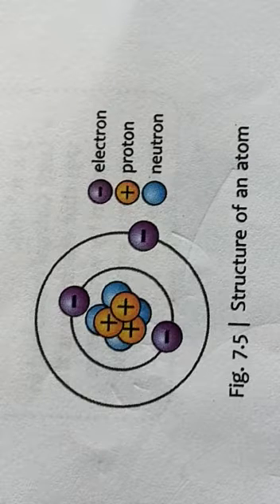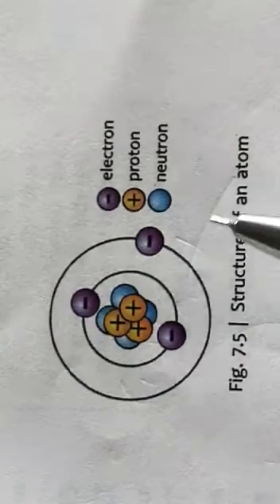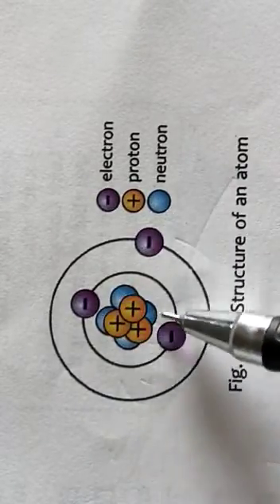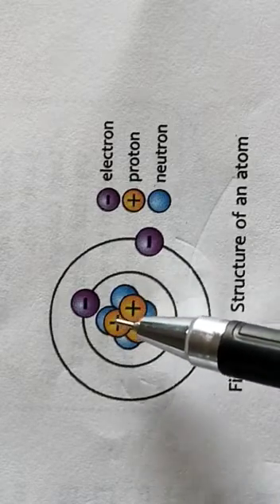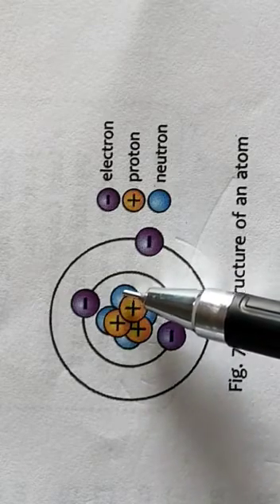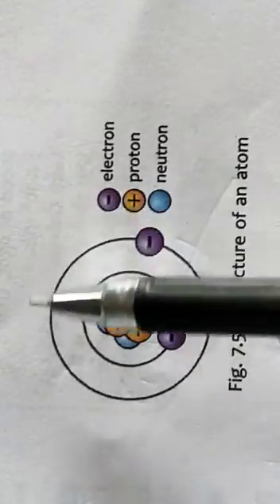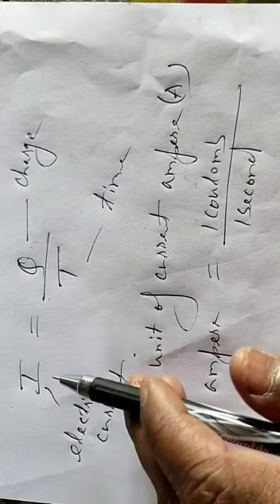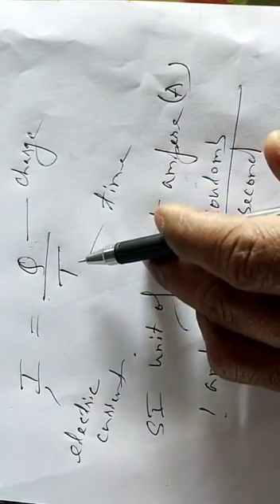Std -7 physics chapter 7 Electricity andmagnetism Part-3